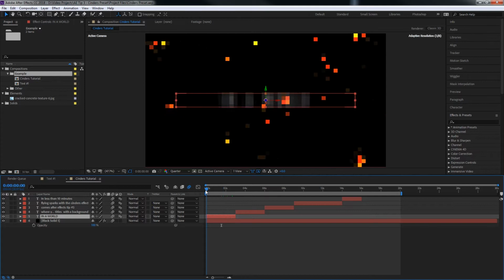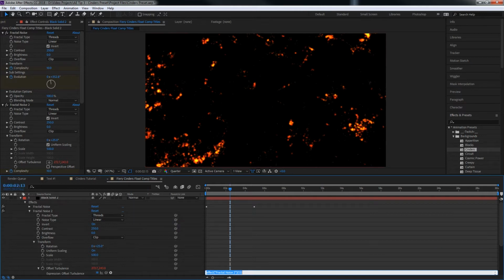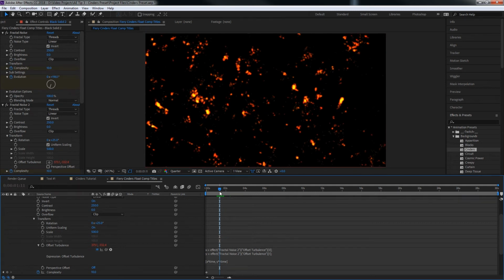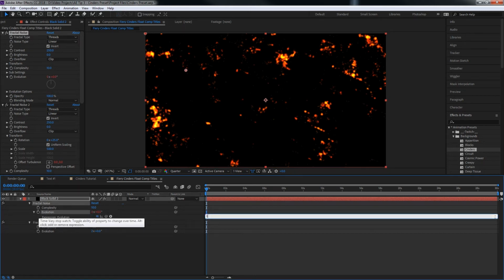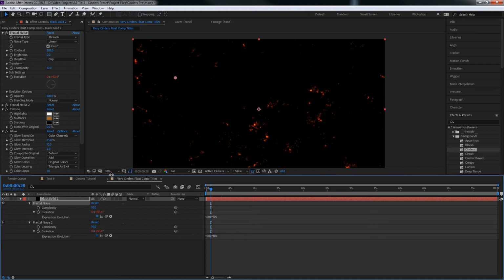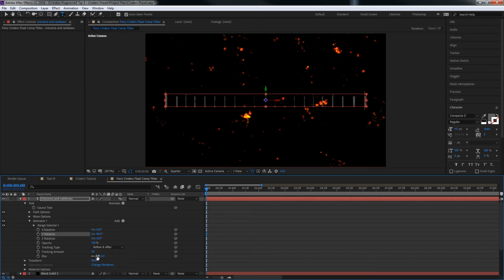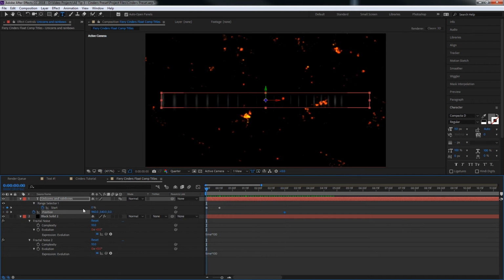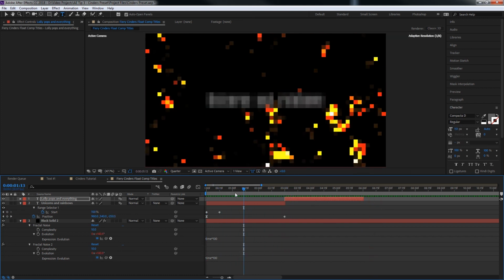Simple Glowing Sparks in After Effects - AE Tip #3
Who said you needed expensive tools to make semi-realistic and animated sparks in After Effects? Normally; it's the people who sell those tools. Well today, we learn how to do it without those tools! Create some simple glowing and floating sparks with the Cinders preset in After Effects by changing just a couple of things.

Myfitnesspal: Jagsywagsy